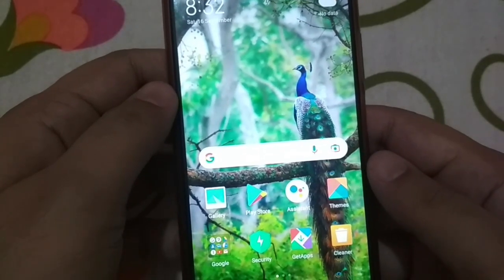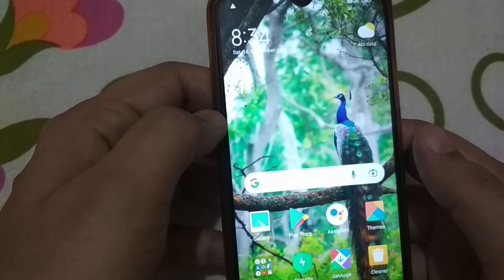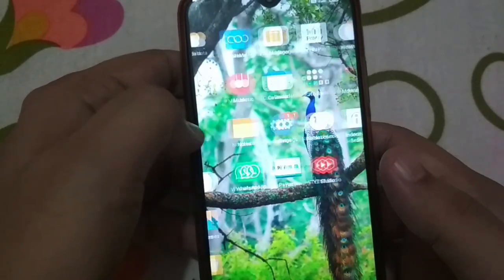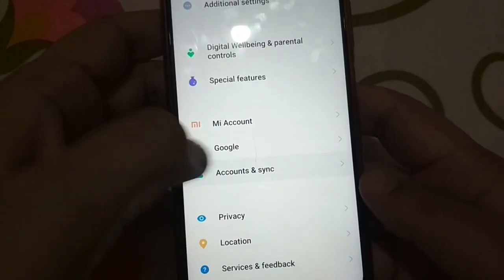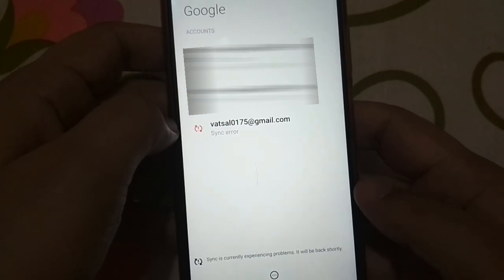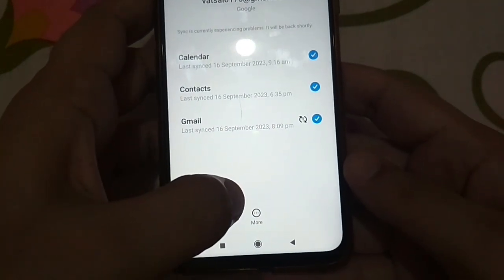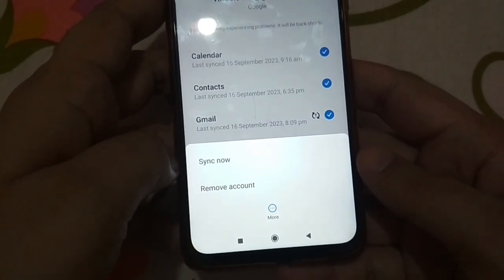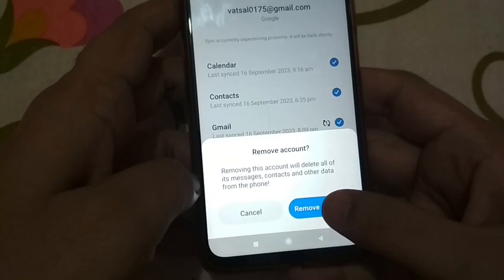How to Remove Gmail Account From Android Phone [2023]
In this video you will learn how to remove gmail account from android phone [2023].